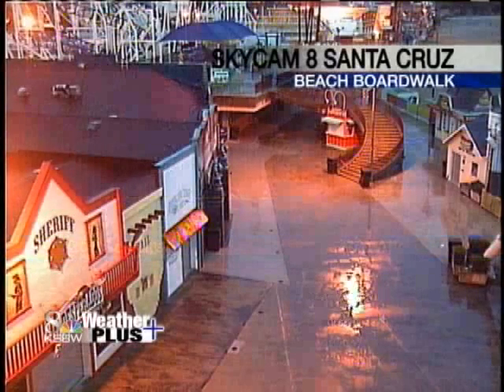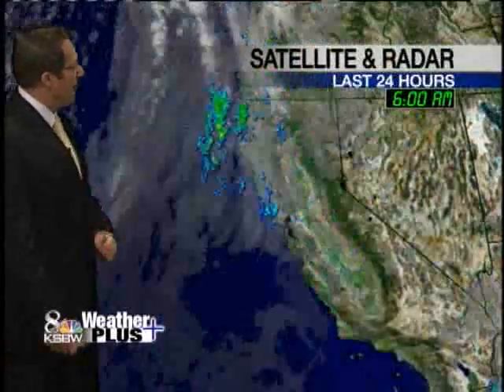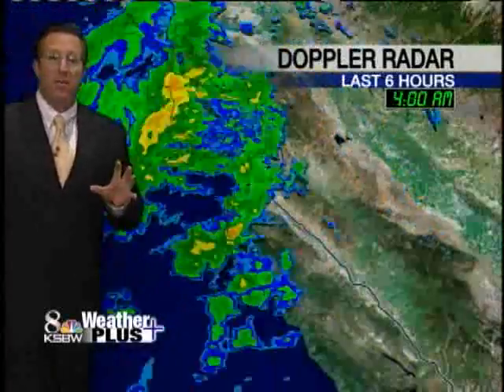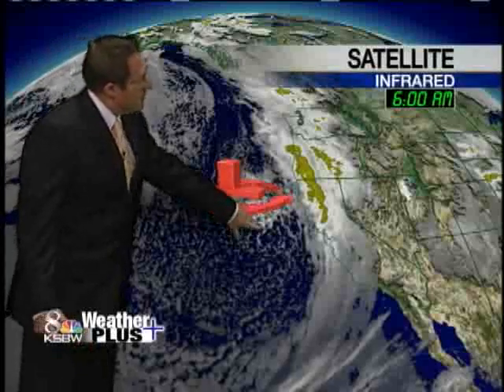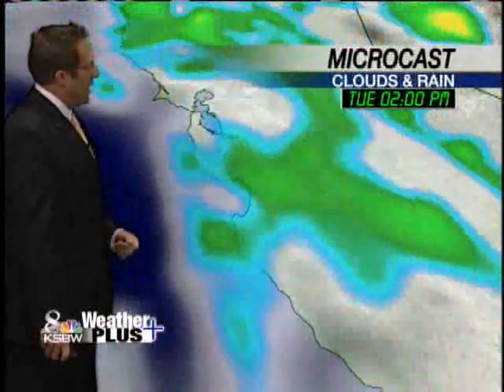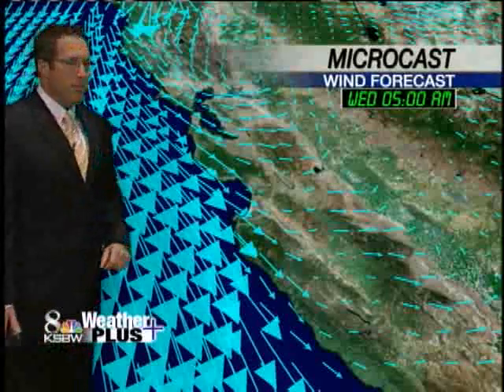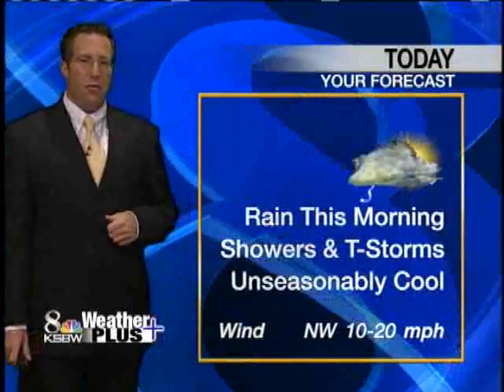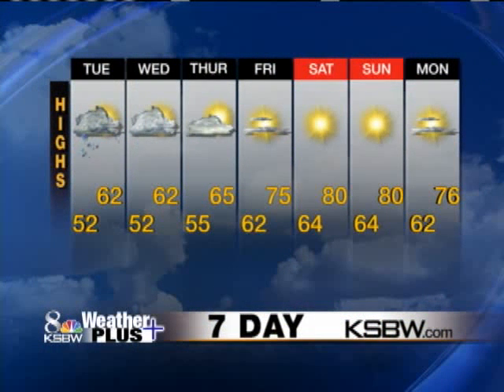Get Your Tuesday Weather Plus Forecast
KSBW Meteorologist Lee Solomon has your update.